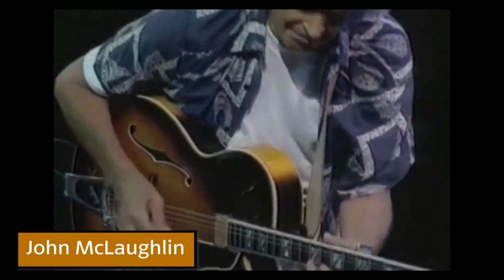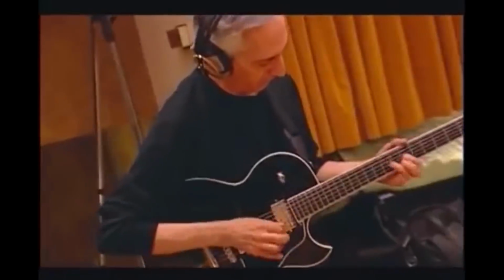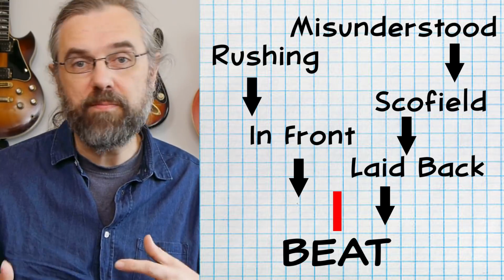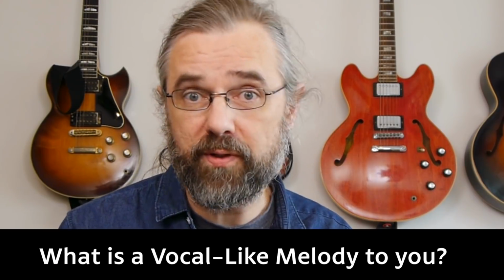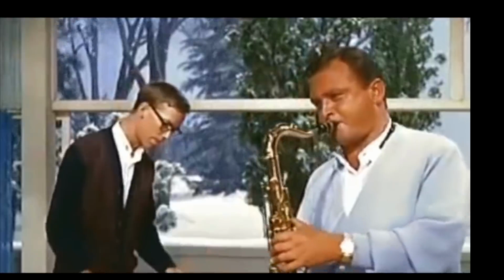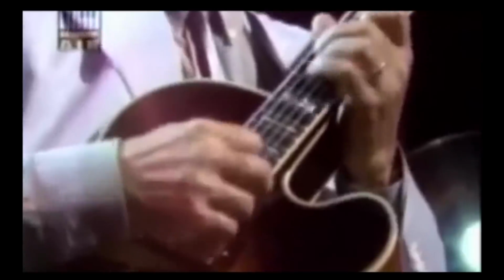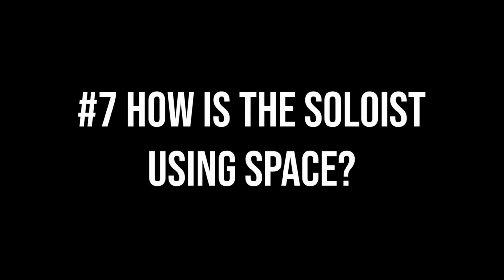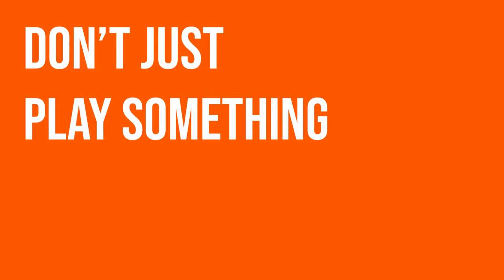7 Questions You Need To Ask About A Solo You Love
We all have a jazz guitar solo that we really love and we dream of being able to play a solo like that. Often the advice that you get is to transcribe the solo and use that to learn to figure out what is going on, but that can also be a way for you to zoom in too much on the details. Often it isn't that important if it is an E or and Eb, but it is much more important that he is developing a motif or only using short phrases or playing triplets in groups of 4.

In this video I am going to focus on what you can learn by listening to solos and focus on other things than what notes are being played, a lot of topics that are just as important and that we forget to talk about.

0:00 Intro
0:12 The Problem with Transcribing
0:47 Focus on The Bigger Picture
1:22 How Long Are The Phrases?
1:37 John McLaughlin Vs Wes Montgomery
2:27 Using Phrase Length in Your Own Practice
2:44 What Is Happening With The Rhythm?
2:54 Pat Martino vs Herbie Hancock
3:27 Herbie going beyond the 8th note and in the groove phrasing
3:50 Intersesting ideas with 8th notes
4:00 Timing, Placement on the beat?
4:21 Is It Bebop Lines or Vocal-like Melodies?
4:50 Paul Desmond Vs. Pat Metheny
5:43 How Is The Development Of The Solo?
5:52 Mainstream Jazz and Dynamics?
6:05 Steve Vai vs Stan Getz
6:36 A Method for Solo Construction: Wes Montgomery
7:20 Is it In The Groove or Floating over it?
7:57 Joe Pass Vs Allan Holdsworth
8:31 Are The Phrases Connected, and How?
8:55 Wes Montgomery Vs Pat Martino
9:26 How Is The Soloist Using Space?
9:44 Use Space to Create Tension!
10:00 Like John Abercrombie!
10:28 Like The Video? Check out My Patreon Page!

If you like this video and want to help translate it into your own language you can do so